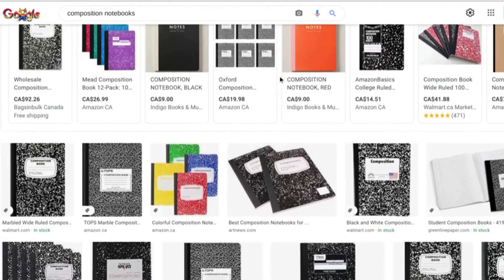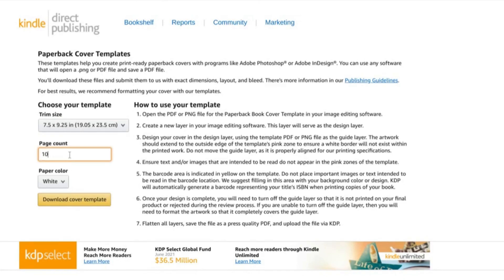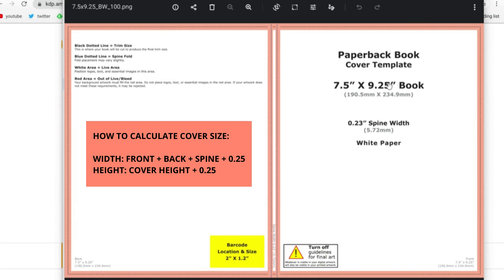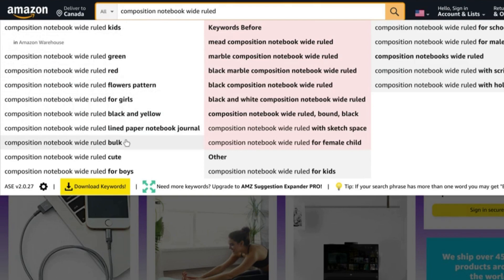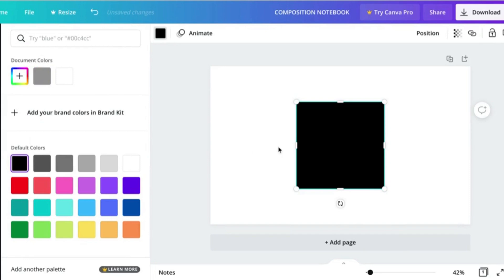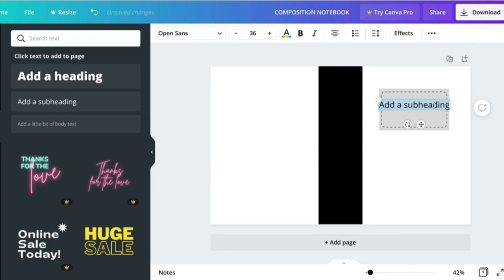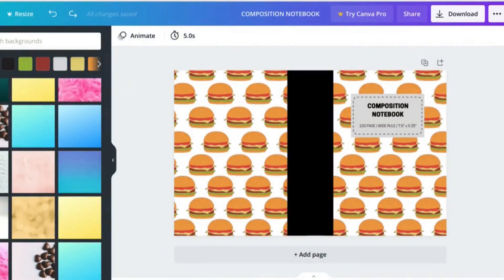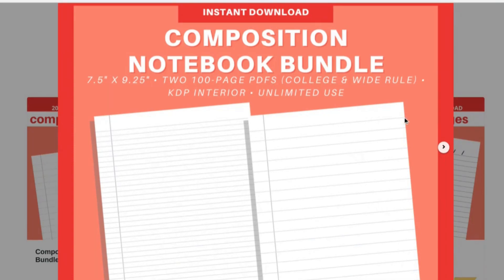Create a Composition Notebook Cover in Canva 📓 Sell on Amazon KDP [Templates Included]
Wondering how to create a composition notebook cover in Canva to sell on Amazon KDP? This no-content book publishing video featuring a popular back-to-school Q3 KDP niche shares a simple tutorial plus downloadable resources to help you make money with print-on-demand platforms like Amazon Kindle Direct Publishing. In this Canva tutorial, you will learn how to make a notebook in Canva that has the potential to help you earn royalties, especially during the back-to-school season when students are shopping for supplies!

⚠ (In Bleed Settings, be sure to select “Bleed (PDF only)” to avoid errors!)

☆ 𝗥𝗘𝗖𝗢𝗠𝗠𝗘𝗡𝗗𝗘𝗗 𝗥𝗘𝗦𝗢𝗨𝗥𝗖𝗘𝗦:
· Claim Your 30-Day Free Canva Pro Trial

· Start or Grow a Profitable YouTube Channel Without Showing Your Face

☆ TIMESTAMPS:
0:25 Who are Composition Notebooks for?
1:01 Intro
1:15 Composition Notebook Sizing
2:15 Cover Size Calculations
3:57 Cover Ideas
5:30 Creating in Canva
8:43 Free Composition Notebook Interiors
9:35 Outro